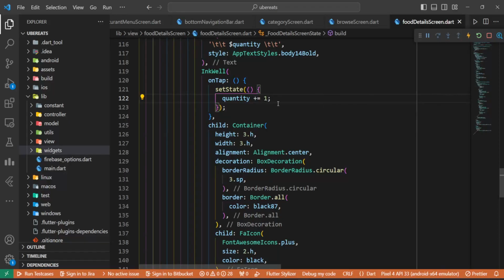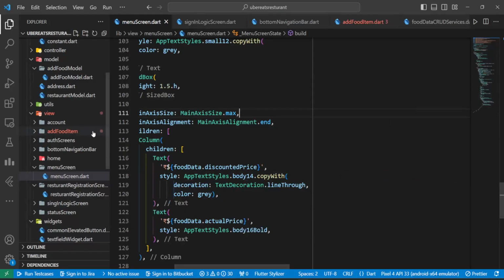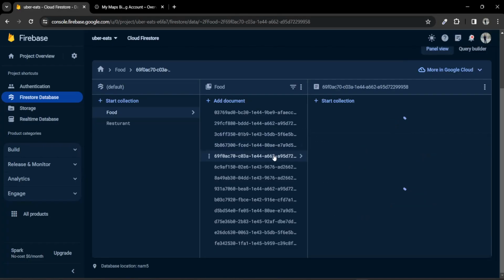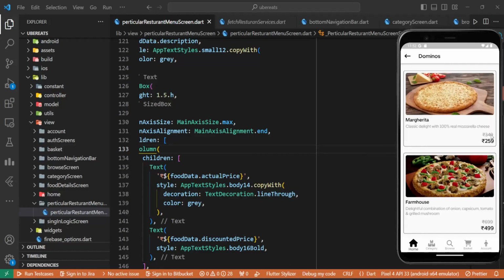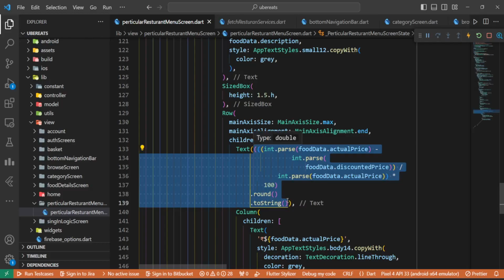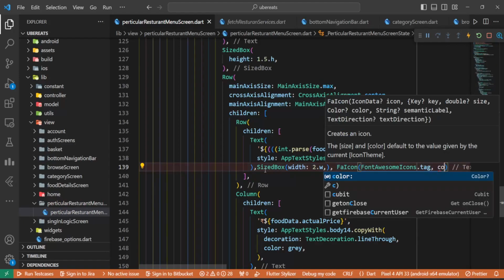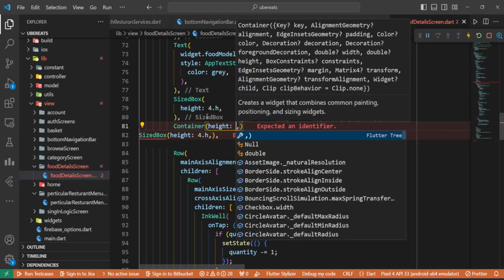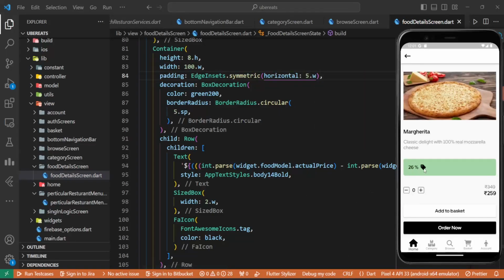33 Food Details Screen Part 2